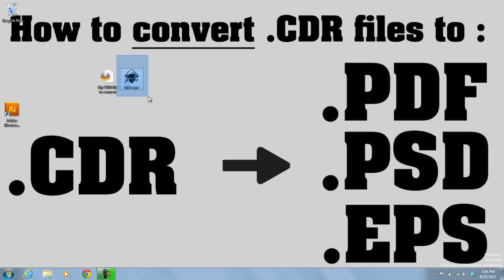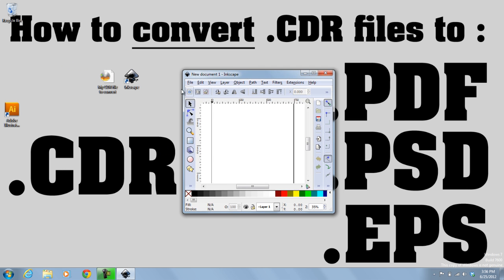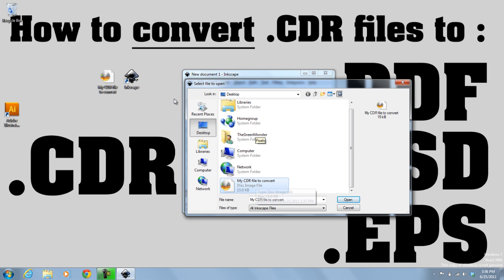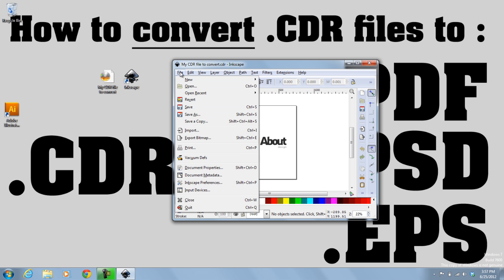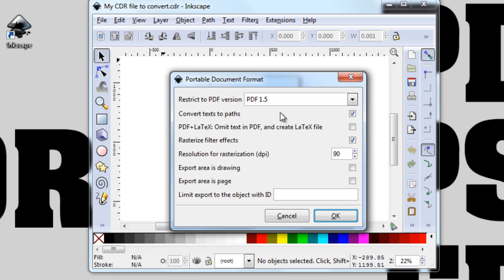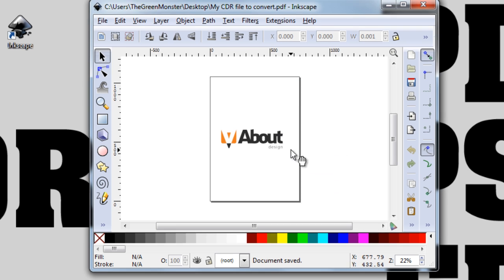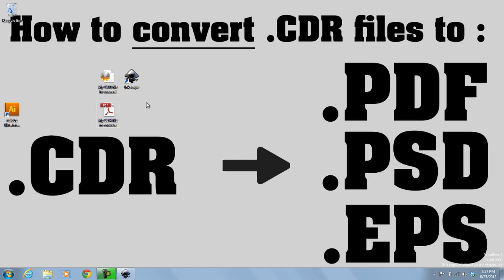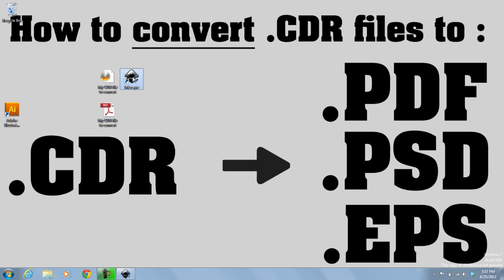.CDR converted to .PDF - Free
Very easy to to convert the cdr file to a pdf file.

Thanks!